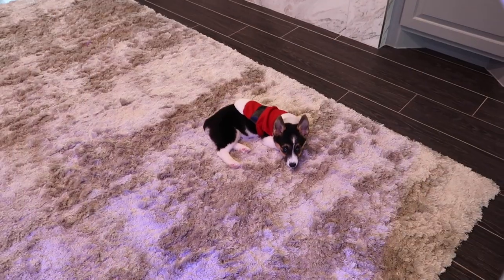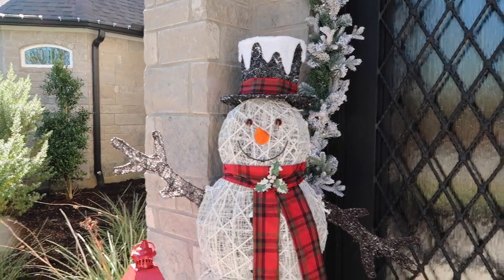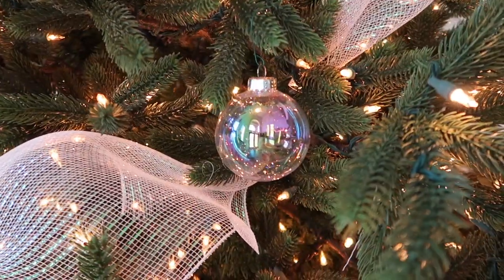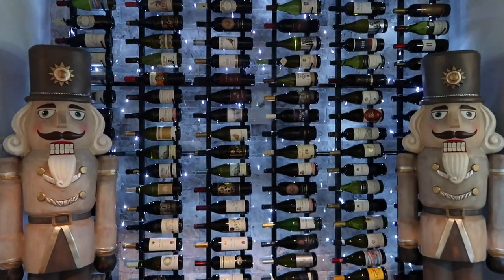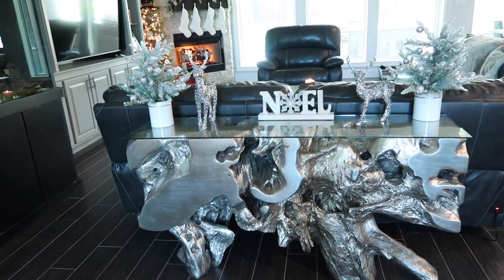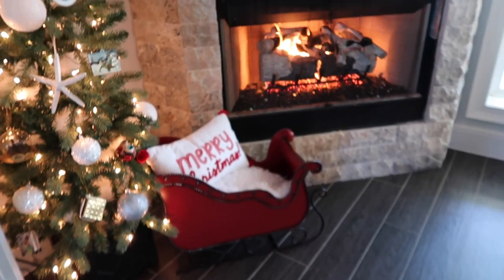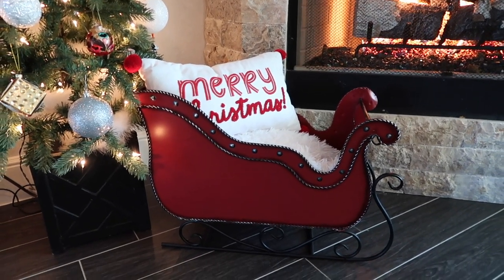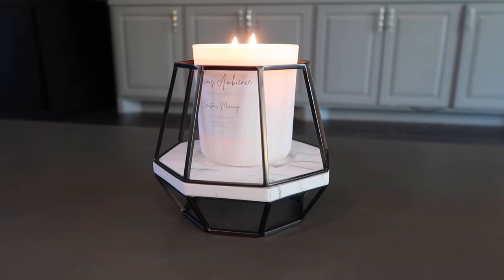CHRISTMAS HOME TOUR 2021 / HOME TOUR / CHRISTMAS DECORATIONS / VLOGMAS DAY 1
CHRISTMAS HOME TOUR 2021 / HOME TOUR / CHRISTMAS DECORATIONS

INDOOR/OUTDOOR RED BOWS

CHRISTMAS STRING LIGHTS

Reindeer NAPKIN RING HOLDERS

Links for everyday items:
Dyson Vacuum
Cedar-o Mop
Master Bedroom Bedding
Granite/ Quartz Cleaner
Shark Steam mop

Filming Equipment Links:
Camera (canon G7X power shot)
MacBook Pro laptop

AMAZON STORE FRONT